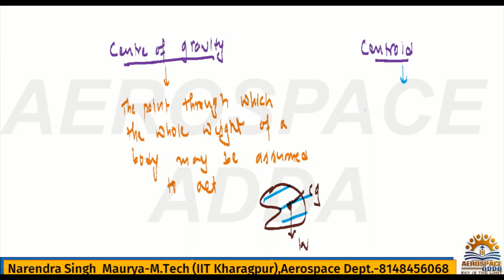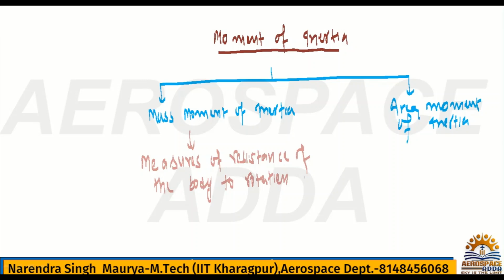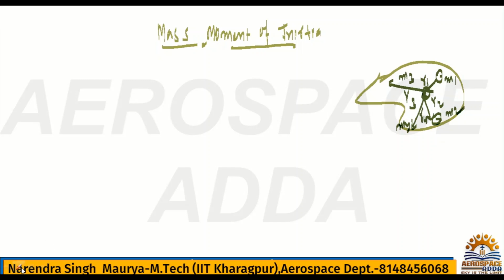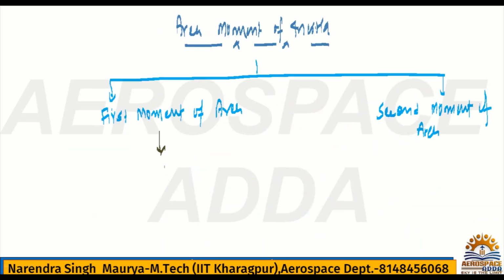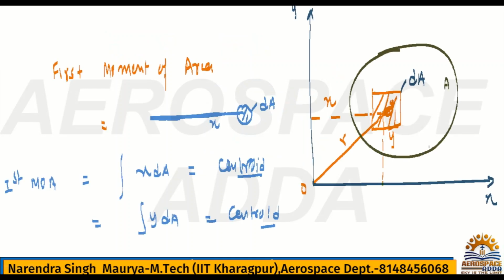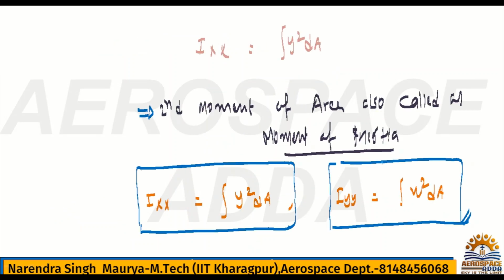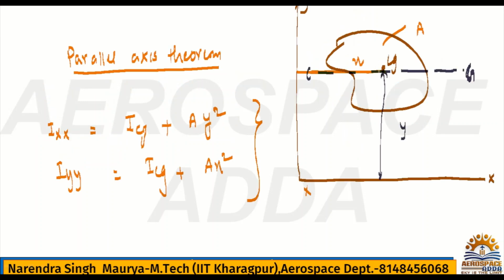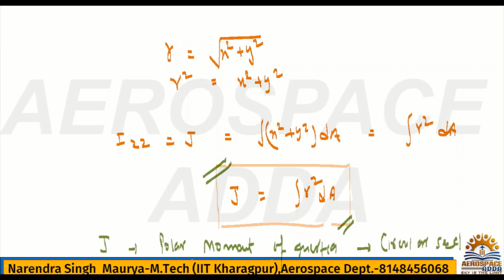MOI II CENTROID II CENTRE OF GRAVITY II GATE AE/XE II MECHANICS OF SOLID II BY NARENDRA SINGH MAURYA